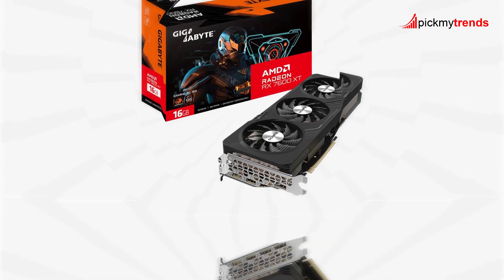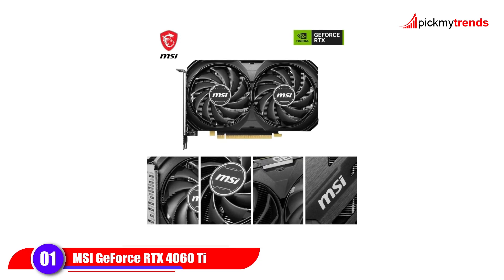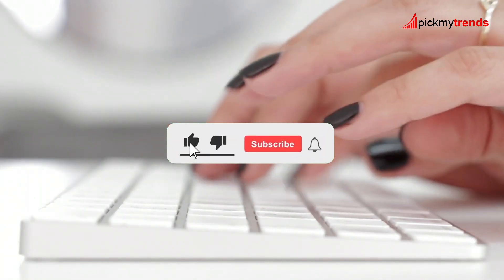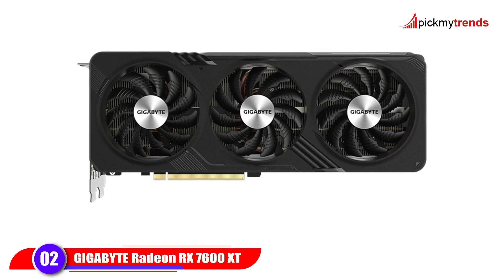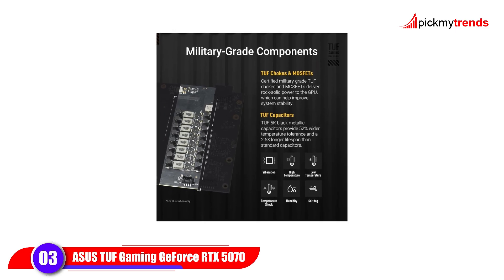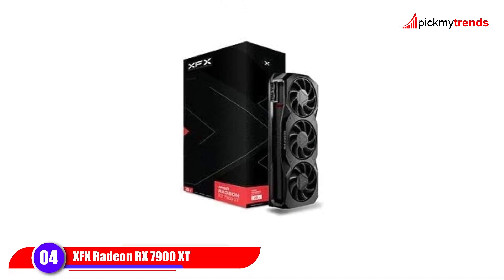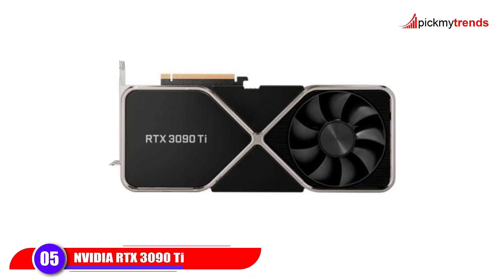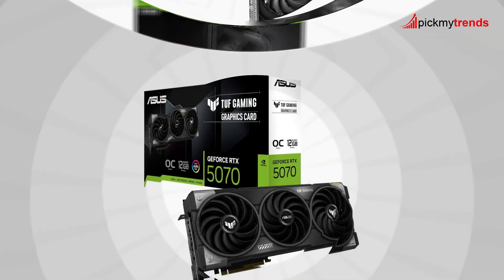Top 5 Graphics Cards in 2025 – RTX 4060 Ti vs RTX 3090 Ti & More!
Links to the Top 5 Graphics Cards in 2025 are listed below. We've researched the Best Graphics Cards in 2025 on amazon saving you time and money.

🛒 Links to Products:

► 1. MSI GeForce RTX 4060 Ti
► 2. GIGABYTE Radeon RX 7600 XT
► 3. ASUS TUF Gaming GeForce RTX 5070
► 4. XFX Radeon RX 7900 XT
► 5. NVIDIA RTX 3090 Ti

Looking for the best graphics cards in 2025? In this video, we compare 5 of the most powerful GPUs available — from the budget-friendly MSI GeForce RTX 4060 Ti to the legendary NVIDIA RTX 3090 Ti. Whether you’re gaming at 1080p, 1440p, or pushing the limits with 4K and 8K workloads, we’ve got you covered.

Featured GPUs:

01. MSI GeForce RTX 4060 Ti Ventus 2X Black 8G OC – Perfect for 1080p & 1440p ultra gaming with DLSS 3 and ray tracing.
02. GIGABYTE Radeon RX 7600 XT Gaming OC 16G – 16GB VRAM for future-proof 1440p gaming.
03. ASUS TUF Gaming GeForce RTX 5070 12GB GDDR7 OC – Next-gen 4K & 8K performance with PCIe 5.0.
04. XFX Radeon RX 7900 XT – 20GB powerhouse for 4K gaming & content creation.
05. NVIDIA RTX 3090 Ti Founders Edition (Renewed) – Massive 24GB GDDR6X for top-tier rendering and AI tasks.

Whether you’re building a mid-range gaming PC or a high-end workstation, this list will help you choose the right GPU for your needs.
Greetings, viewers! But rest assured, my reviews are entirely unbiased, and the products I've highlighted are based on my personal satisfaction. Your trust is invaluable, and I'm committed to providing reliable insights.

RTX 4060 Ti review, RTX 3090 Ti vs RTX 4060 Ti, Best graphics cards 2025, Gaming GPU comparison, AMD Radeon RX 7600 XT review, ASUS RTX 5070 GDDR7, XFX RX 7900 XT performance, Renewed RTX 3090 Ti, 4K gaming GPUs, Best mid-range graphics card, PCIe 5.0 graphics card, DLSS 3 technology, Ray tracing GPU, PC build 2025, Budget gaming GPU, Best GPUs for gaming 2025, RTX 4060 Ti gaming performance, RX 7600 XT 16GB benchmarks, ASUS TUF RTX 5070 overclock, XFX RX 7900 XT 4K gaming, RTX 3090 Ti for content creators, Gaming PC build guide, PCIe 4.0 vs PCIe 5.0 GPUs, DLSS 3 explained, Ray tracing games 2025, Best graphics card under $500, High VRAM graphics cards, GPU cooling systems, Gaming performance comparison, Mid-range vs high-end GPUs